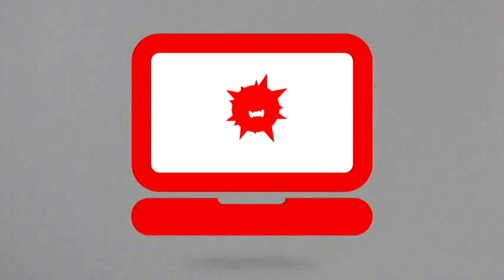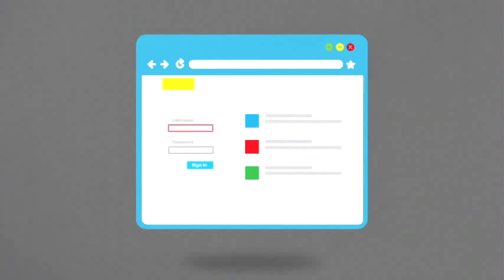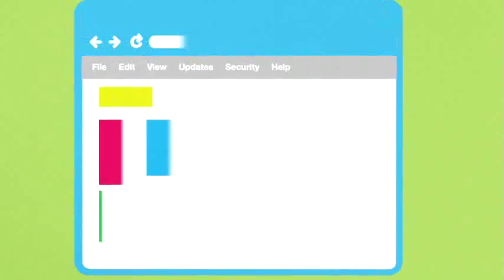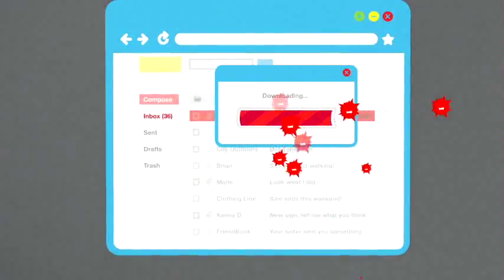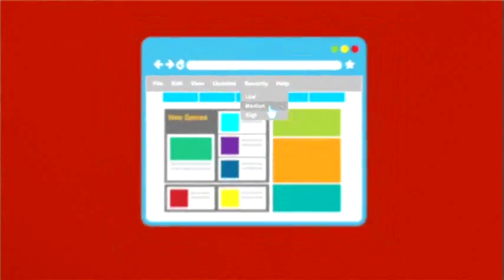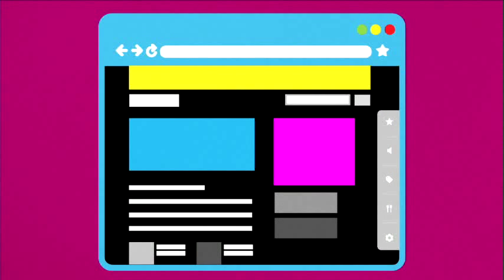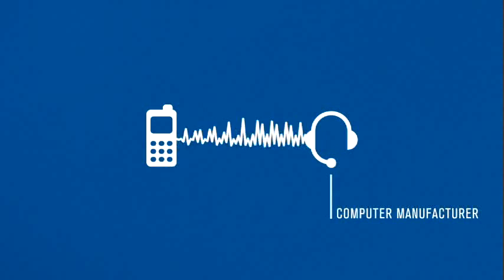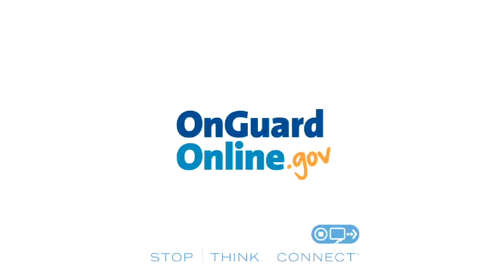What is Malware?